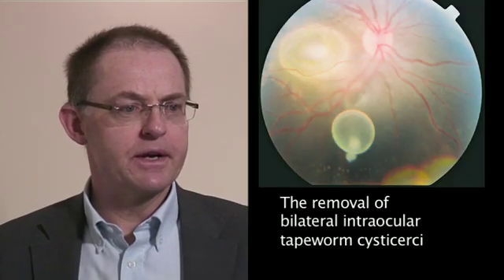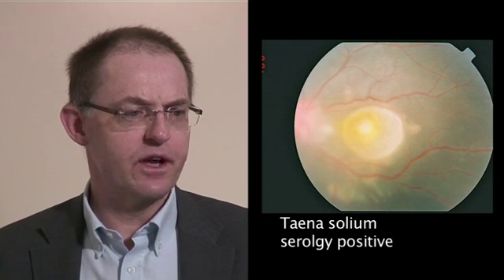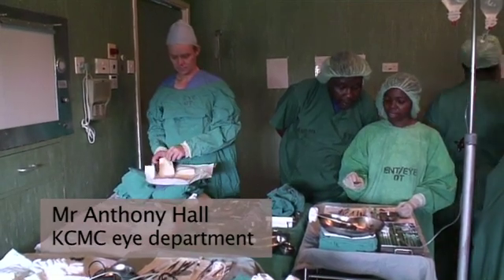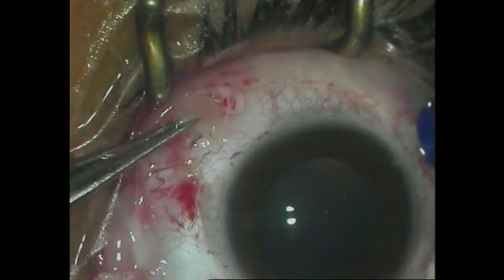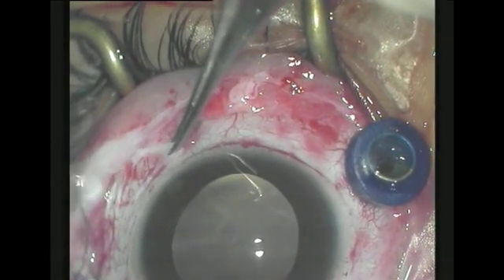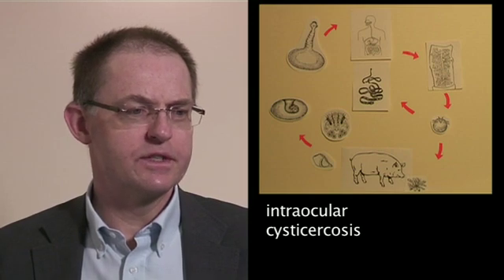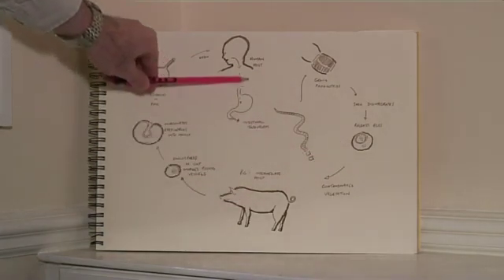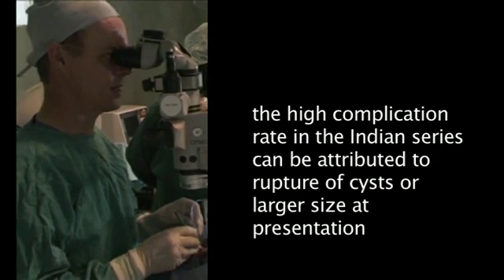Eye Cyst - Things You Should Know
A chalazion (/kəˈleɪziən/; plural chalazia /kəˈleɪziə/), also known as a meibomian gland lipogranuloma, is a cyst in the eyelid that is caused by inflammation of a blocked meibomian gland, usually on the upper eyelid. Chalazia differ from styes (hordeola) in that they are subacute and usually painless nodules.